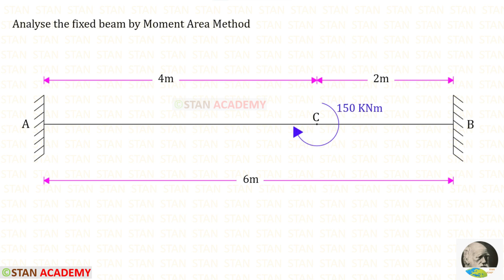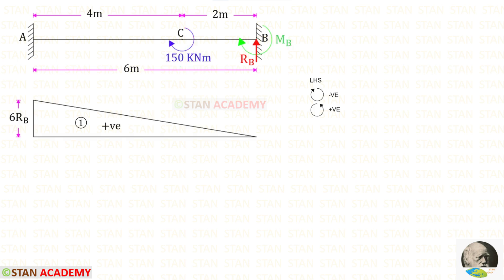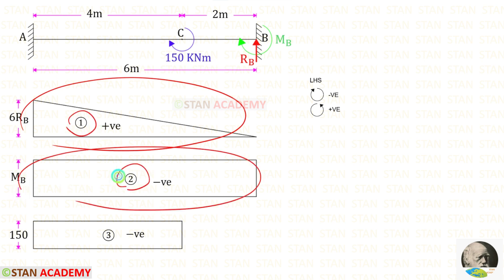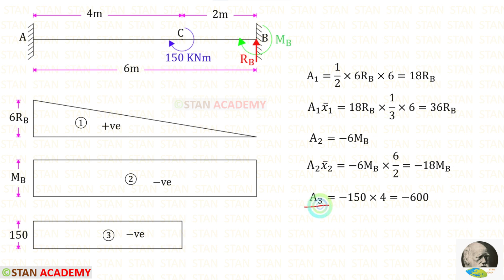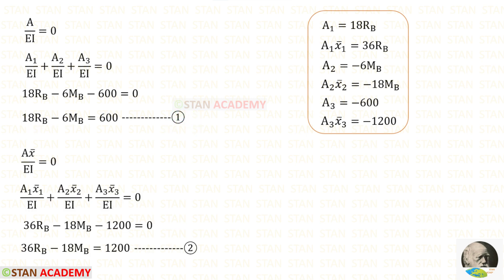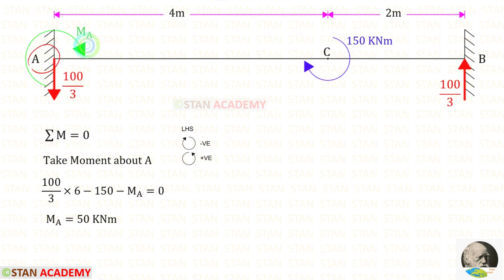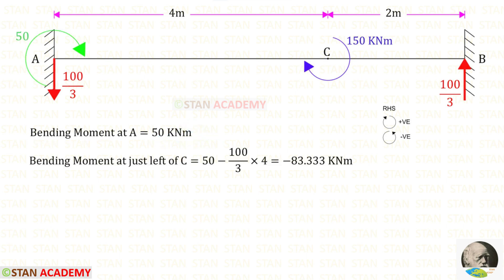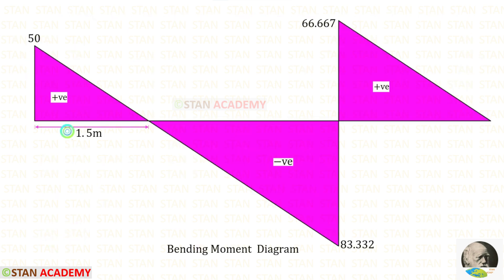Analysis of Fixed Beams by Moment Area Method - Problem No 9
Question - A fixed beam ACB of span 6 m is carrying a concentrated clockwise couple of 150 KN.m applied at a section 4 m from the left end. Find the end moments from the first principles. Draw BM and S.F diagrams.